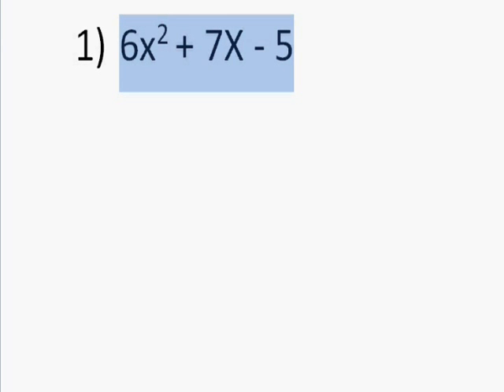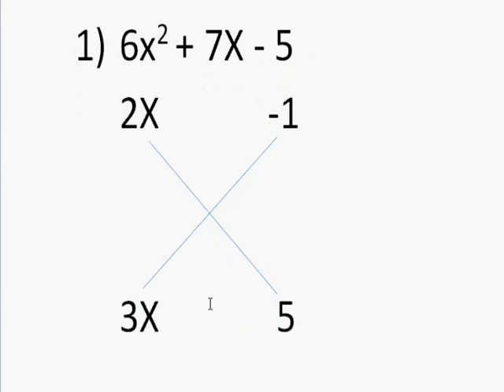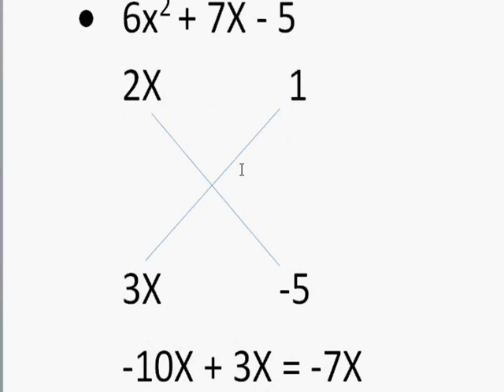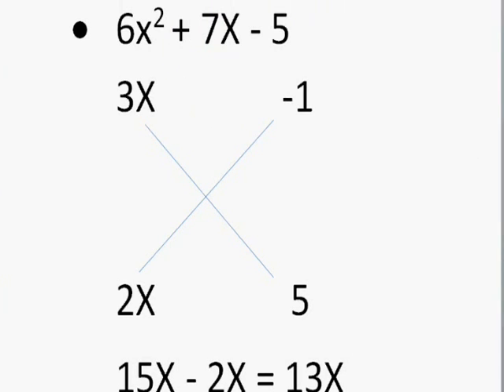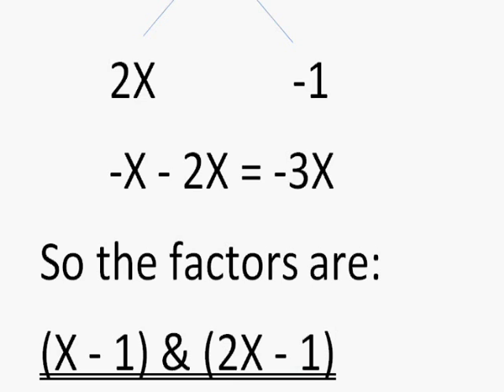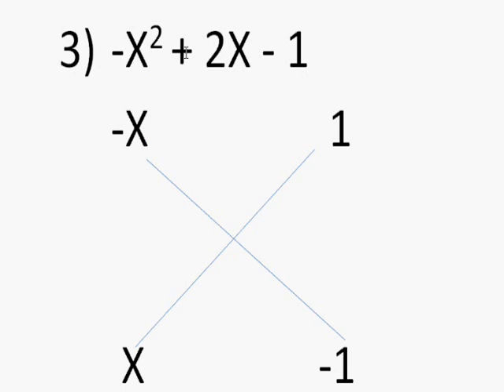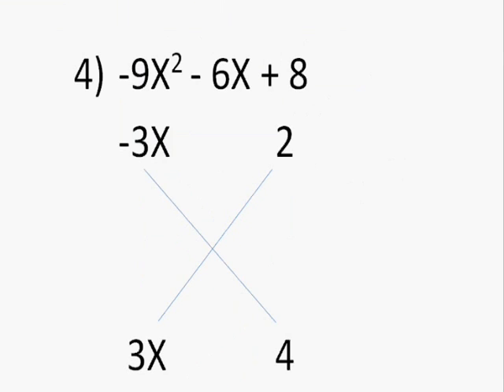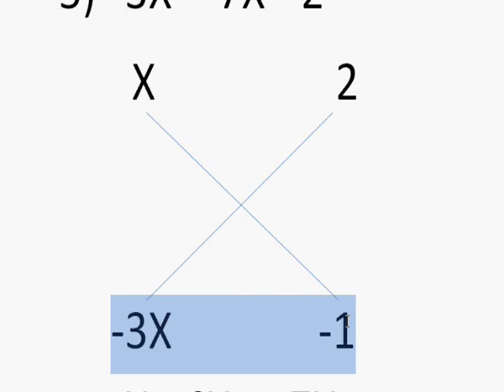An Easy Way To Factor Quadratic Expressions - Part 2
This is a continuation of the youtube video "An Easy Way To Factor Quadratic Expressions - Part 1" Thanks.